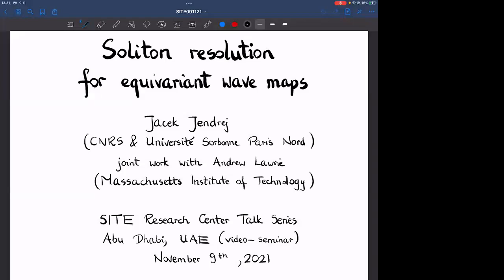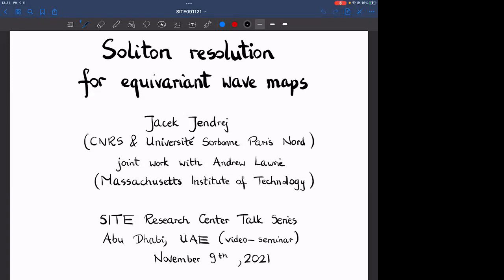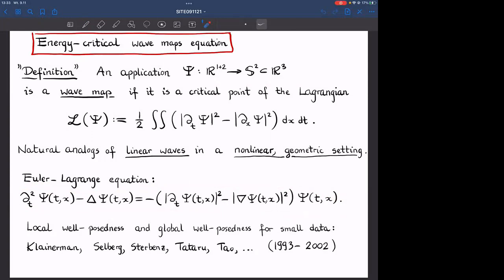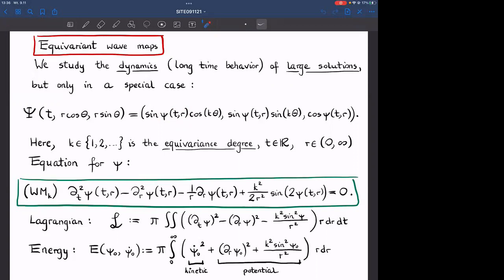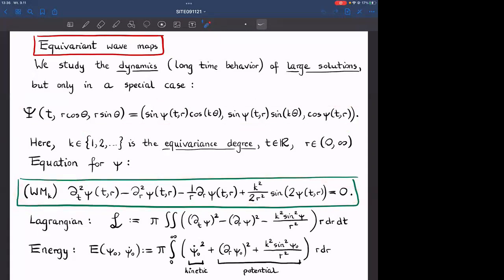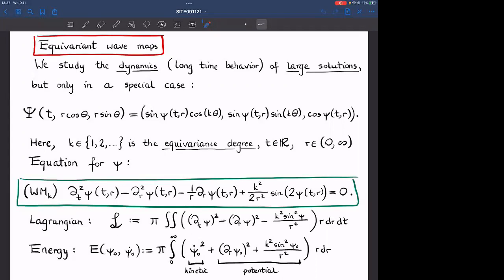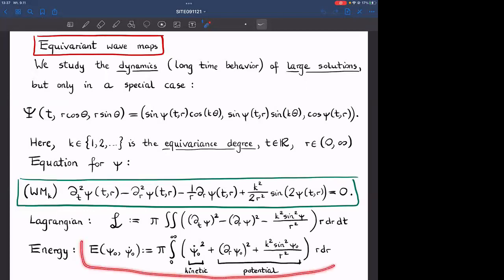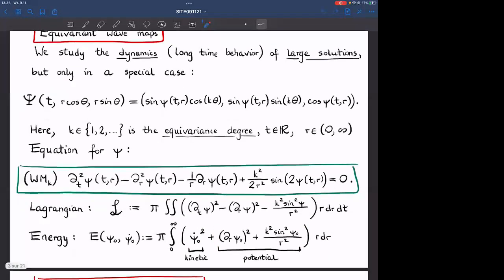Jacek Jendrej, CNRS, Laboratoire Analyse, Géométrie et Applications, University Sorbonne Paris Nord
Soliton resolution for energy-critical equivariant wave maps